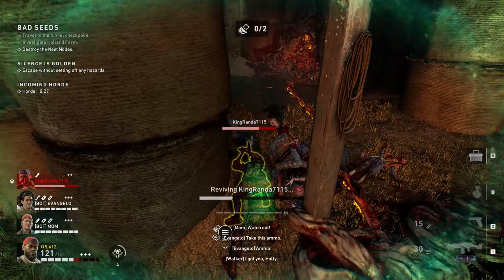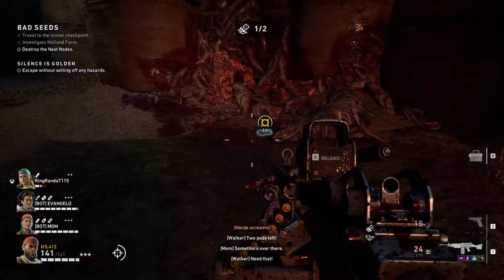The Break Down: Back 4 Blood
Back 4 Blood is Turtle Rock's newest effort at the 4 player co-op zombie shooter. It's got satisfying combat and a lot of levels, but it all comes with lots of problems, too. Unclear levels, re-used areas, a nearly impossible highest difficulty, an overload of the special zombies, and a messy, not-so-obvious appearance to them. The whole thing is very flawed but may provide some fun if you can get it for the right price.